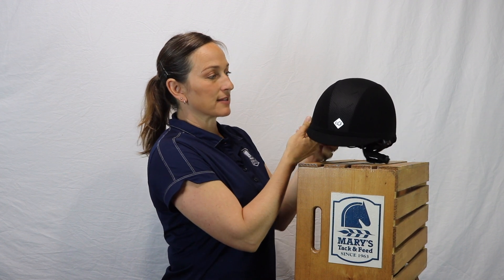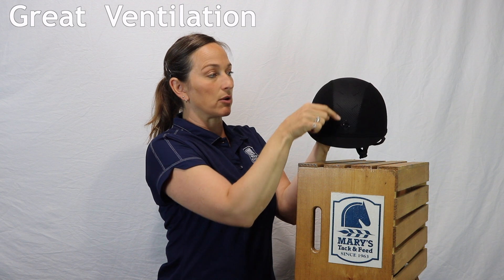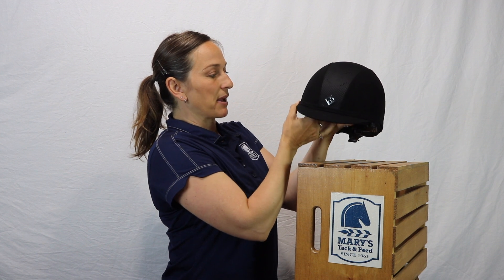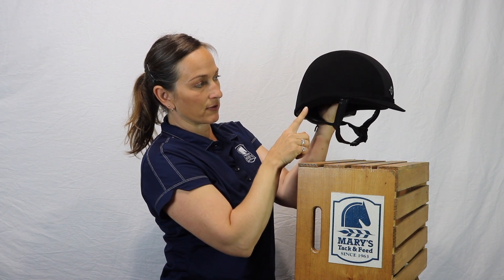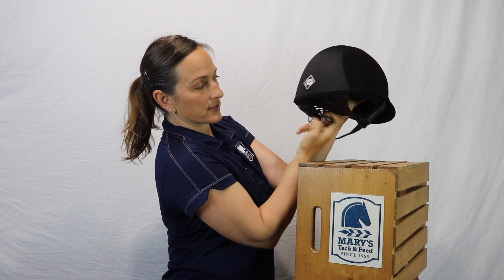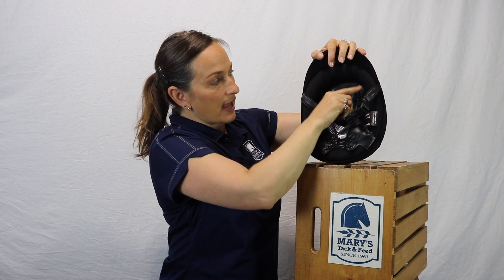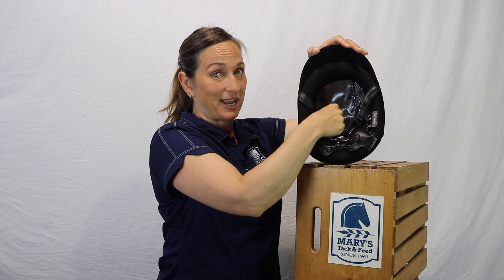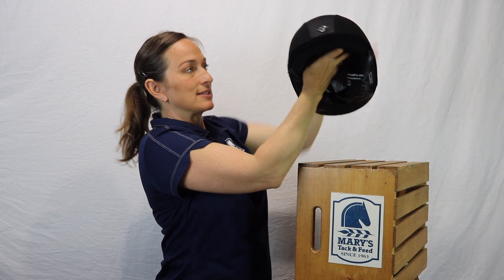Charles Owen AYR8 Helmet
The Charles Owen AYR8 Helmet has the classic Charles Owen look with ventilation!